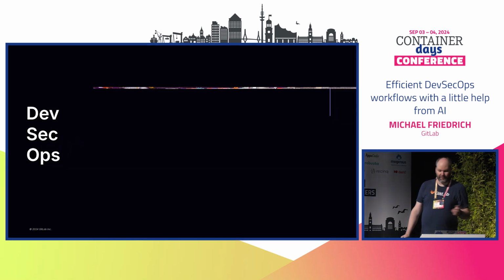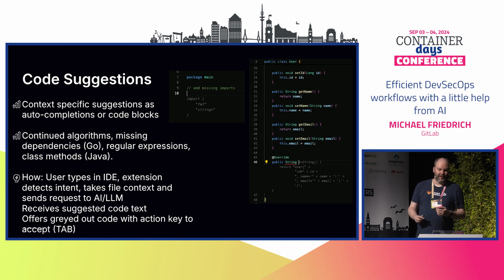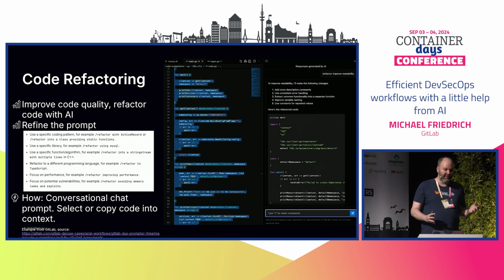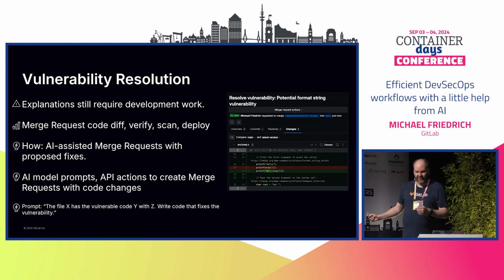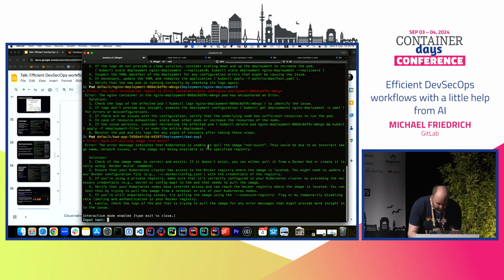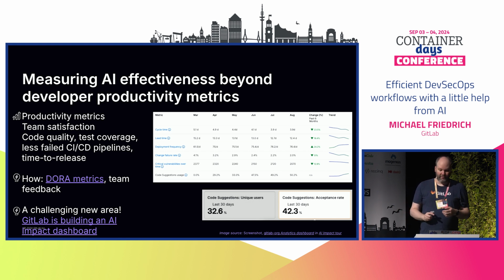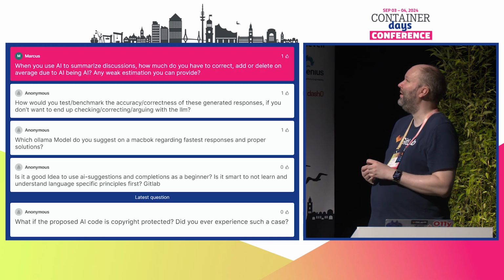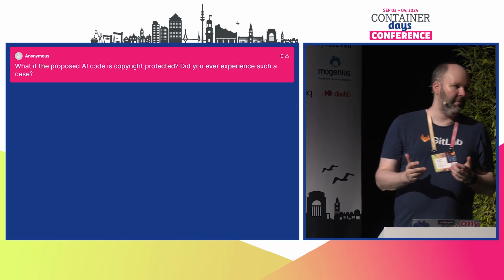Efficient DevSecOps workflows with a little help from AI - Michael Friedrich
From idea to the first line of code to production deployments - DevSecOps workflows help develop software faster. There is a different level of adoption, and processes feel inefficient or block progress and innovation.

Open the DevSecOps lifecycle. Which is the most inefficient task you spend a lot of time on? Long discussions in issues, MR reviews without context, maintaining legacy code, team onboarding with new project structures, missing unit tests, analyzing the impact of security vulnerabilities, or even debugging blocking CI/CD pipelines with long stack traces…

Join this session to learn about efficient AI workflows with practical prompts and advanced practices with custom LLMs, retrieval augmented generation (RAG), and AI agents. We will also discuss how to implement AI guardrails and measure the impact of AI on DevSecOps efficiency. Get inspired to implement everything into your AI adoption plans, and join the conversation after the talk.

About the speaker: Michael Friedrich is a Staff Developer Advocate at GitLab, focussing on DevSecOps efficiency with AI. His desire to learn how a computer works brought him from Hardware/Software Systems Engineering to DNS to open-source monitoring development to authoring GitLab training and DevOps workflows. Michael loves to educate everyone and regularly speaks at industry events. When not traveling the world and working remotely, he enjoys building LEGO models and dives into embedded hardware adventures.